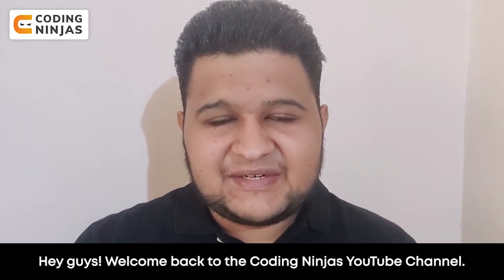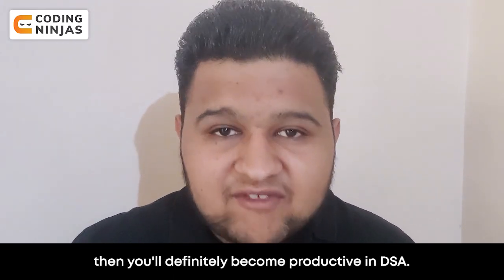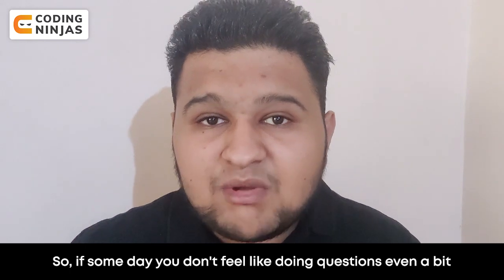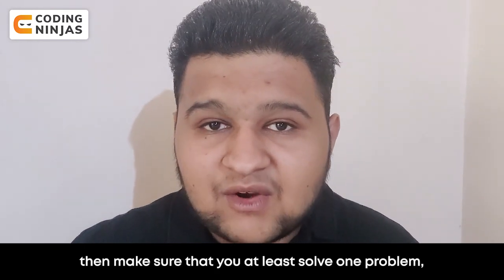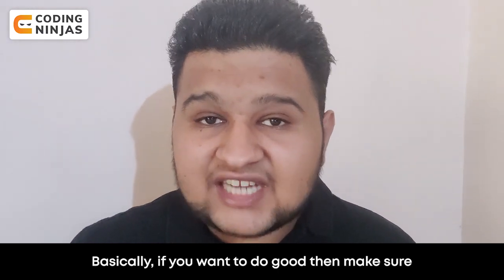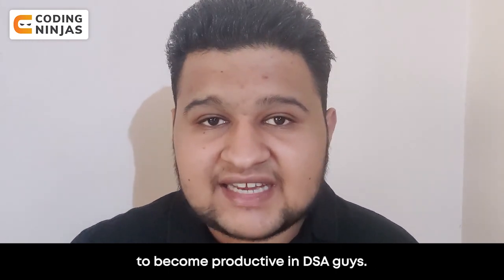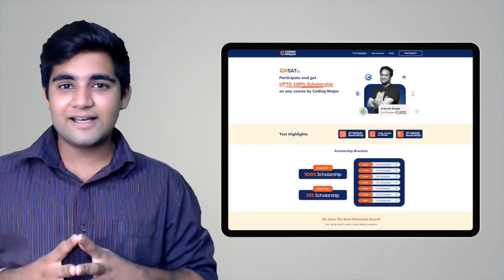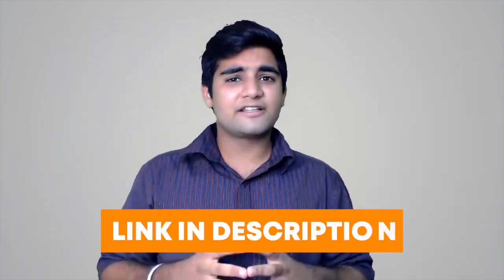1 WORD That Can Make You PRODUCTIVE In DSA | How To Become Productive In DSA | Coding Ninjas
BEST FREE Resource To Learn DSA, C++, Python, Java, Web Development, Competitive Programming,

In this video, we will be talking about 1 WORD That Can Make You PRODUCTIVE In DSA.

1 WORD That Can Make You PRODUCTIVE In DSA | Coding Ninjas